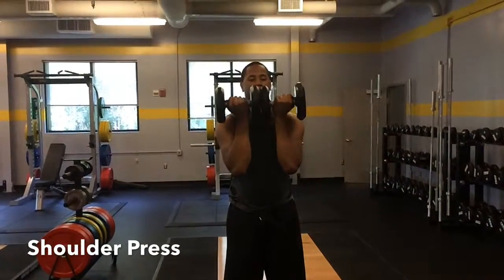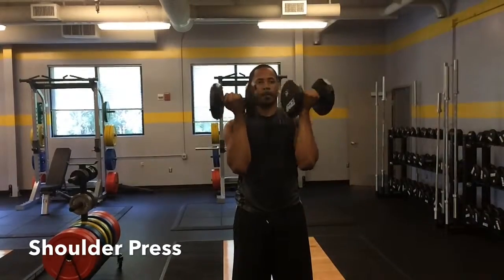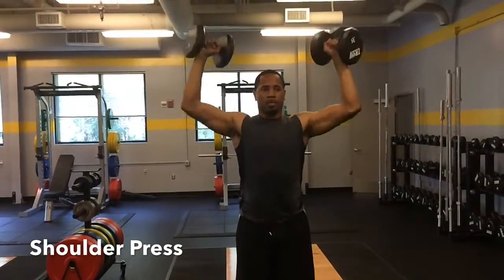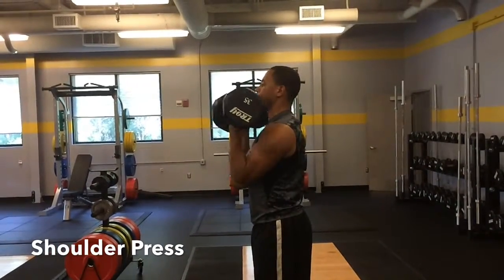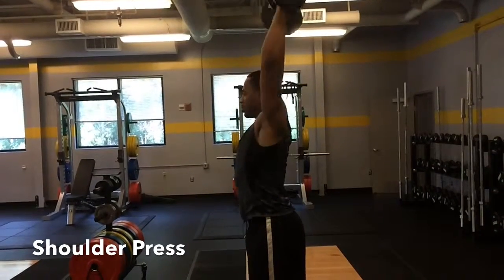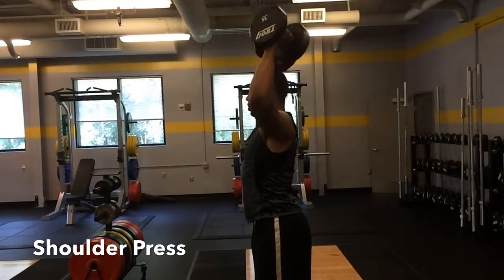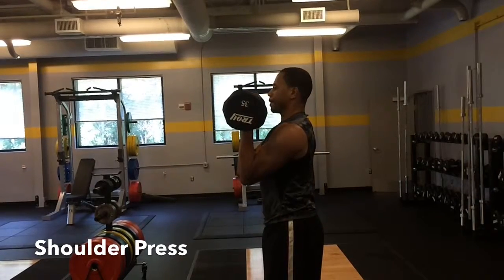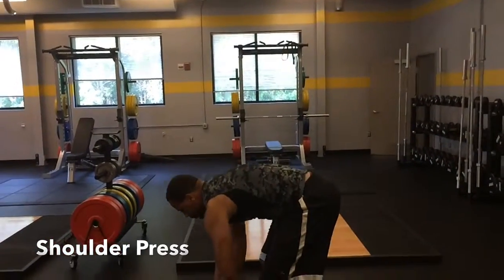Shoulder Press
Just a simple shoulder press. This is optimal for working the shoulder in their full ranges of motions. When you work the shoulders in their full ranges of motion you will allow the brain to adjust and apply the body new strength. This move will allow athletes to get stronger and more explosive at the same time.